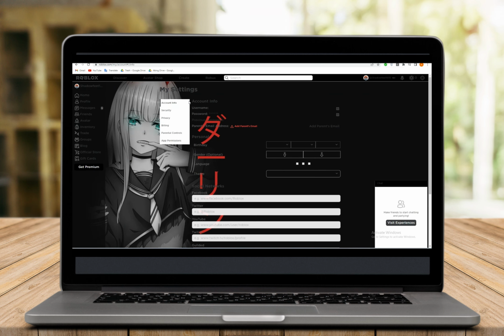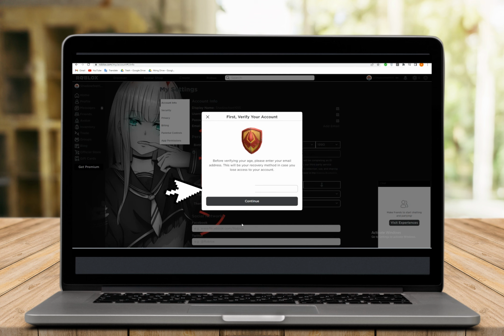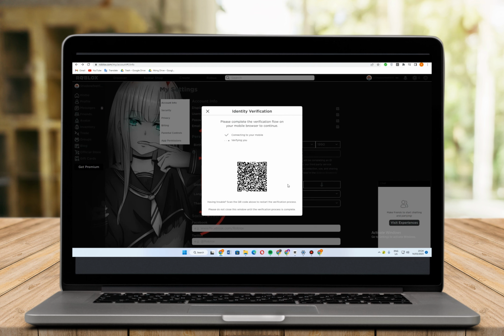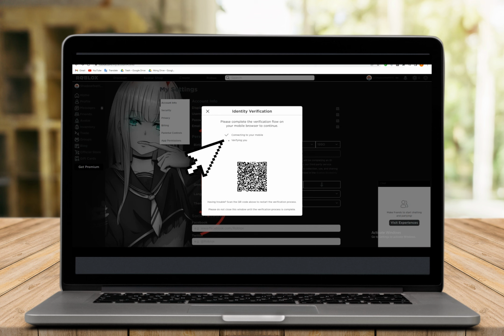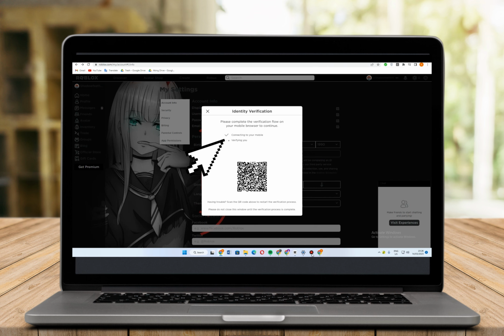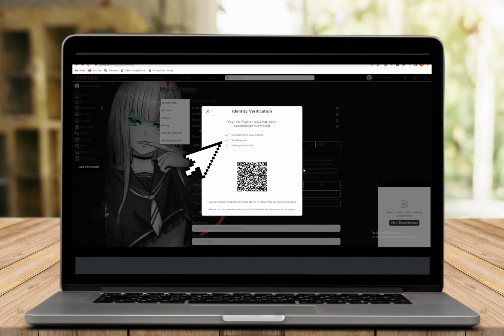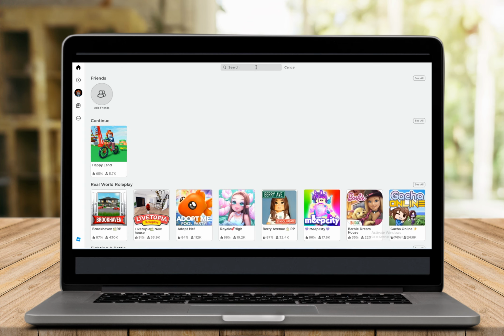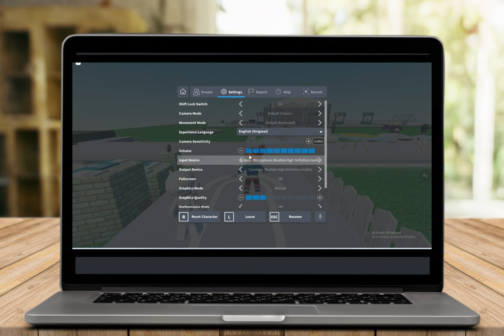How To Get The Voice Chat On Roblox [2023 UPDATE]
How To Get The Voice Chat On Roblox

In this video I'll show you How To Get The Voice Chat On Roblox. The method is very simple and clearly described in the video. Follow all of the steps to use the Roblox voice chat in a game.

Enable voice chat under beta features. For the vc to work on pc you need a microphone or a camera with a built in microphone.